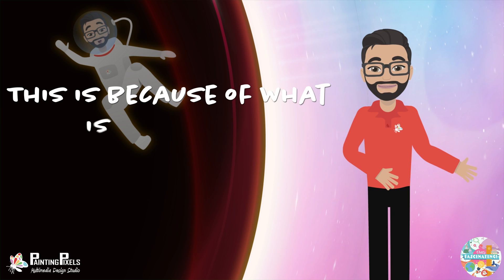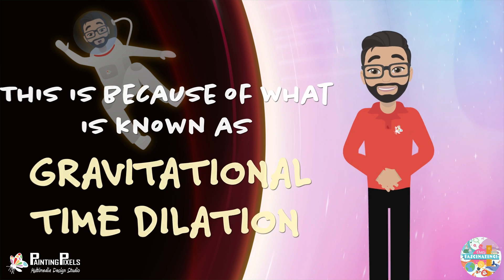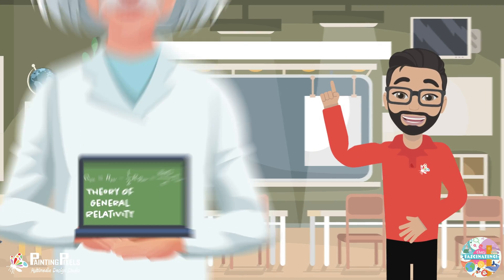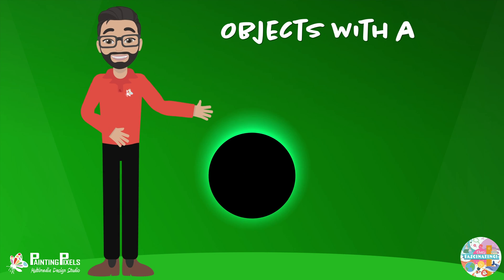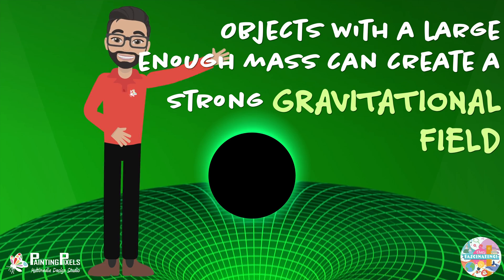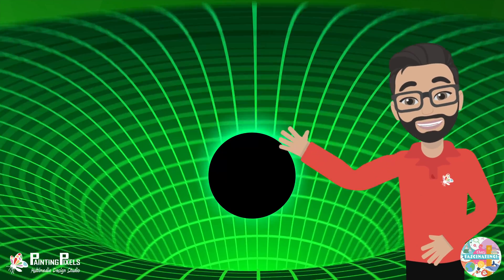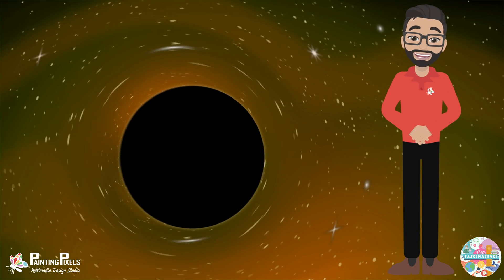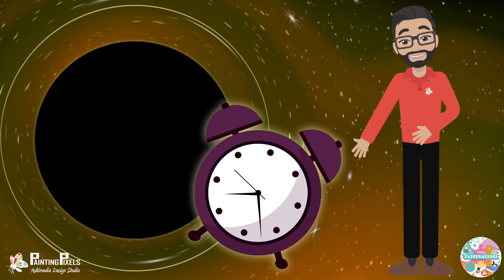How Do Black Holes Affect Time?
How do black holes affect time? Find out in today's episode of That’s Fascinating!

Topics Discussed:
0:00 - Introduction
0:22 - What would happen if you fell into a black hole
0:45 - Gravitation time dilation

Can a black hole in space affect time?
What does a black hole do to space-time?
How is time affected when near a black hole?
How is time perceived when near or approaching a black hole?
What does it look like from the outside when someone approaches a black hole?

- Albert Einstein
- Theory of General Relativity
- Space-time
- Black holes
- Gravitational Dilatation
- Interstellar

Want us to produce a video about a topic that interests you?